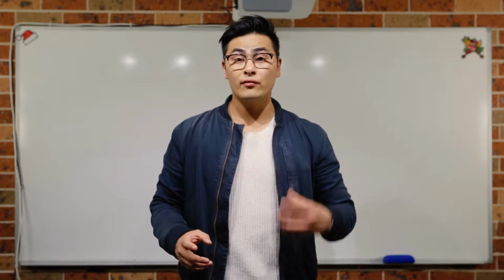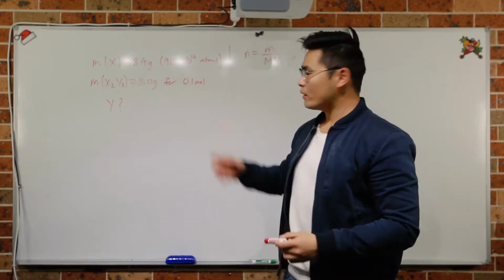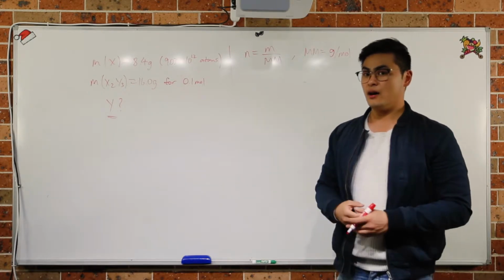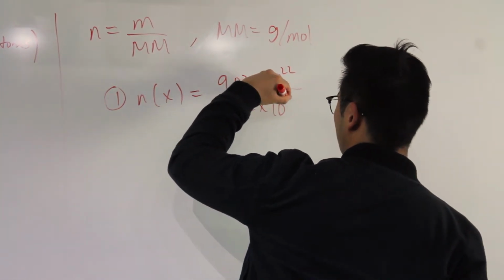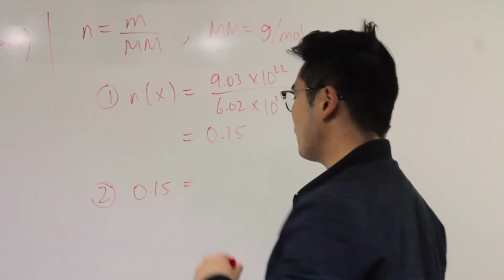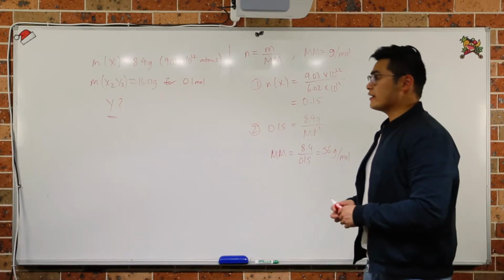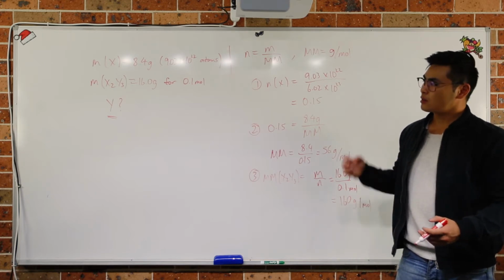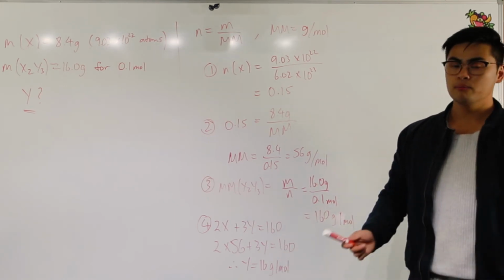Chemistry New Syllabus #7 - Are You a Band 6 Student?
Hey guys - This is Gary 😁, a few days ago we released a Year 11 Chemistry question that only Band 6 students could answer.